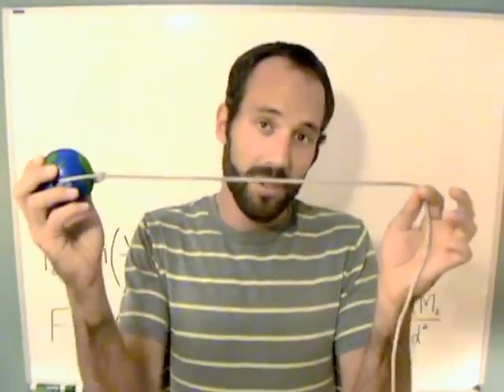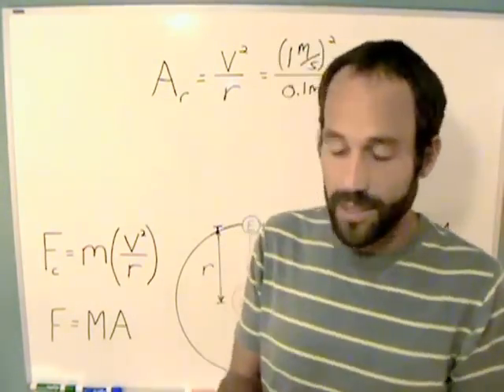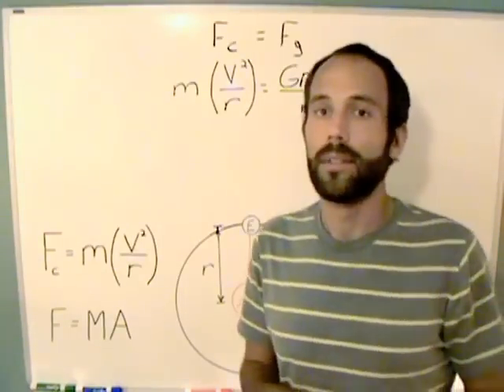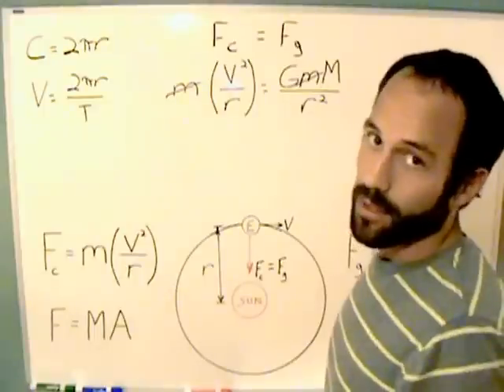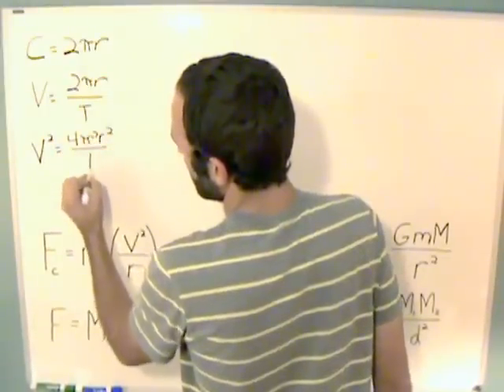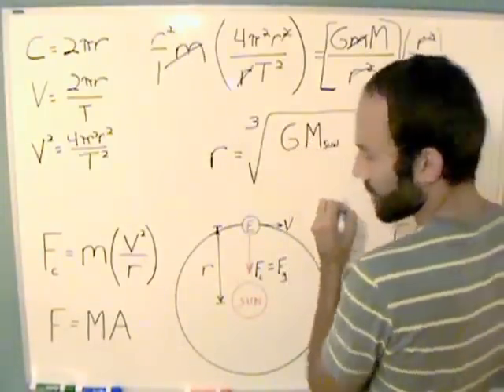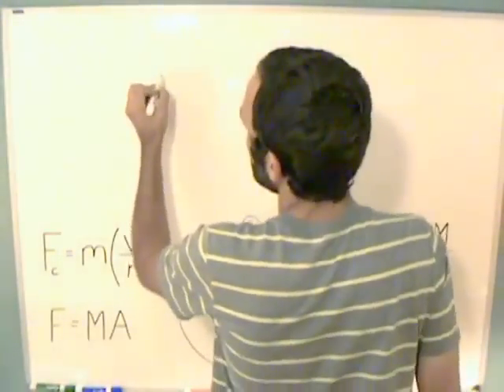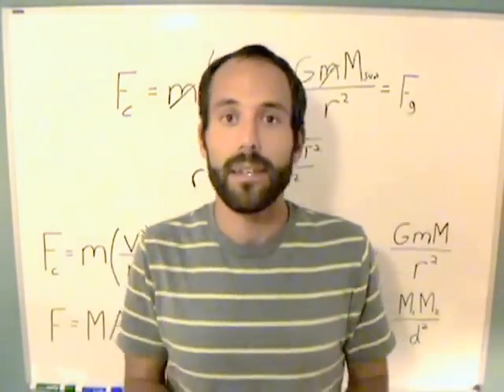Episode 3 - Centripetal Force, Gravity, and the Sun - Brian Mullin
Brian Mullin was an engineer and had made several videos back in 2016 on the impossibilities of the globe model. So in case you are new to flat earth, I will be uploading this series in the coming days and creating a playlist including them all. We need to work together to keep videos like this out there for years to come! God Bless!

I'm also now on BitChute just in case!

My Entire Meme Collection is Available for Download!

Getting saved is the easiest and most important thing you can do :) You just have to come to the knowledge that you (like everyone else on earth) are a sinner in need of salvation or we would spend eternity in Hell. Salvation is not something we could ever attain on our own, that is why Jesus came to this earth and paid the ultimate price for our sins by allowing himself to be sacrificed for all mankind so through him we can be saved. Jesus led a sinless life and by doing so was able to take all of humanities sins they would ever commit on himself making one sacrifice that covered all sin.

To be saved you have to say a prayer something like this (and most importantly mean it because God reads your heart). Say "God I know I am a sinner. I know that because of my sin Jesus came to this earth and died for me making atonement for all the sins I would ever commit. I believe Jesus died on that cross and raised from the dead three days later conquering death and making a way for me to be saved by taking my sins upon himself. I pray Lord that you save me and come into my heart and life allowing me to be born again through Jesus, living in this world but no longer being of this world. Thank you Lord for saving my soul please lead me, guide me, and direct me all the remaining days of my life. In Jesus name I pray, Amen."

If you said that prayer and meant it you are saved and sealed and nothing anyone could ever say or do can take that away. I would continue to pray daily building a relationship with God, and read the bible some everyday as well. He knows you, but that's the only way to get to know him. Try your best to stop sinning (this is not possible by the way) but you have to make the effort because that is what true repentance means is that you will turn from your sin. Don't give up, this is not easy, I repent and ask God to forgive me for something or another every single day. He knows we aren't perfect, but if we truly love him we gotta try :)

God bless you, here are some scriptures that you might find helpful, and welcome to the family! :D

John 3:3 (KJV) 3 Jesus answered and said unto him, Verily, verily, I say unto thee, Except a man be born again, he cannot see the kingdom of God.

Romans 3:23 (KJV) 23 For all have sinned, and come short of the glory of God;

Romans 6:23 (KJV) 23 For the wages of sin is death; but the gift of God is eternal life through Jesus Christ our Lord.

Romans 5:8 (KJV) 8 But God commendeth his love toward us, in that, while we were yet sinners, Christ died for us.

Romans 10:9-10 (KJV) 9 That if thou shalt confess with thy mouth the Lord Jesus, and shalt believe in thine heart that God hath raised him from the dead, thou shalt be saved. 10 For with the heart man believeth unto righteousness; and with the mouth confession is made unto salvation.

Romans 10:13 (KJV) 13 For whosoever shall call upon the name of the Lord shall be saved.

John 3:16-17 (KJV) 16 For God so loved the world, that he gave his only begotten Son, that whosoever believeth in him should not perish, but have everlasting life. 17 For God sent not his Son into the world to condemn the world; but that the world through him might be saved.